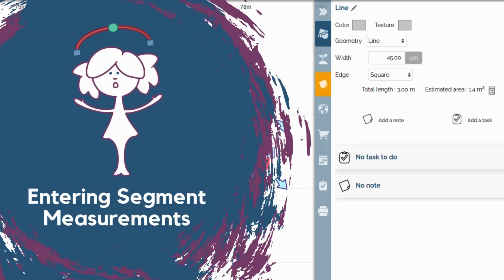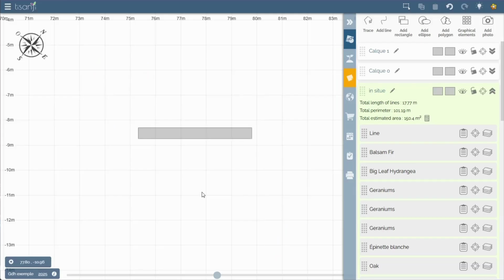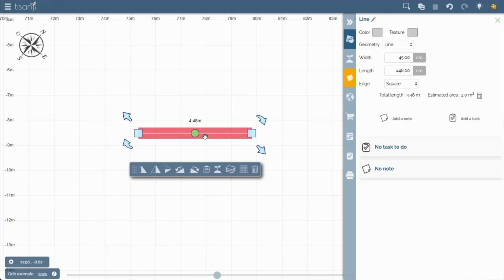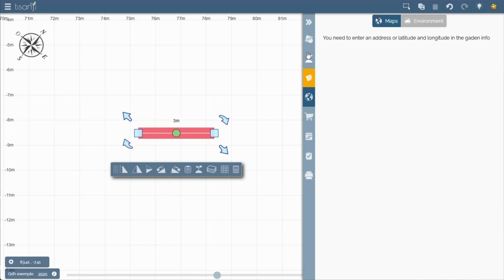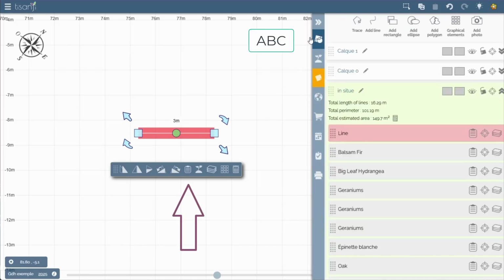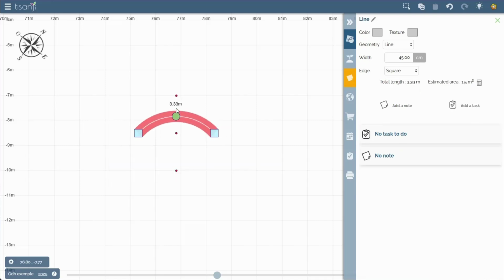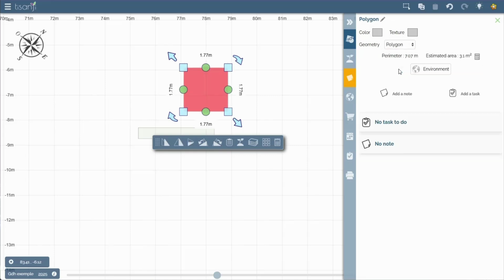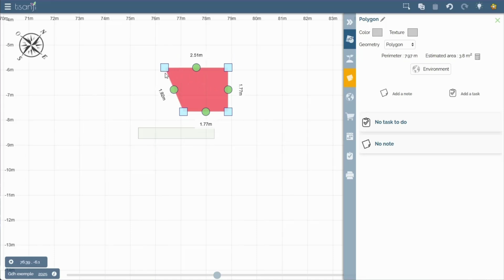How to Set Lengths for Rectangles, Ellipses & Straight Lines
Learn how to enter surface measurements directly in tisanji for rectangles, ellipses, and straight-line segments. This tutorial explains when direct input is possible, and how curved lines, multi-segment paths, and polygons require manual adjustment using blue handles. Perfect for precise garden planning and layout control.